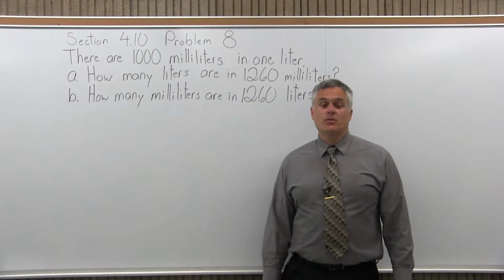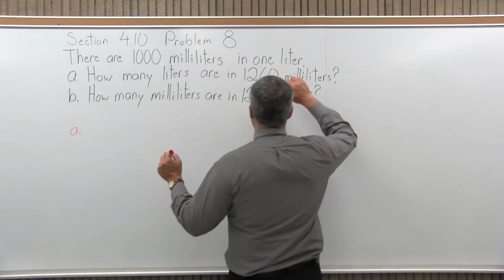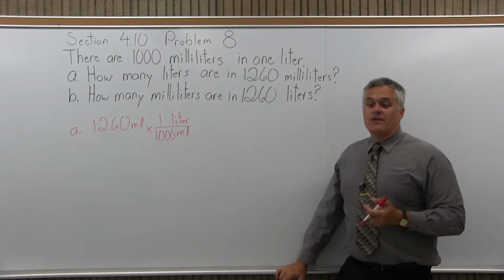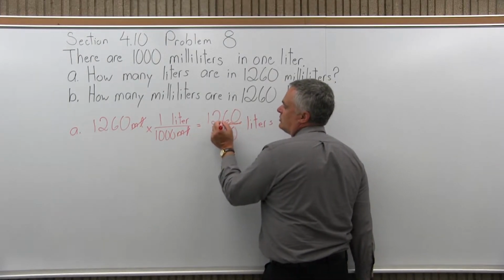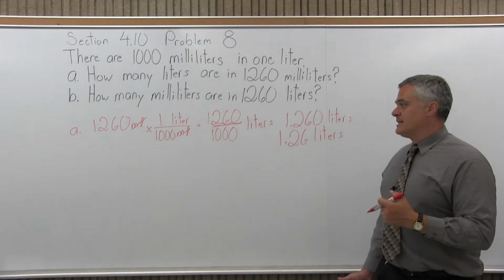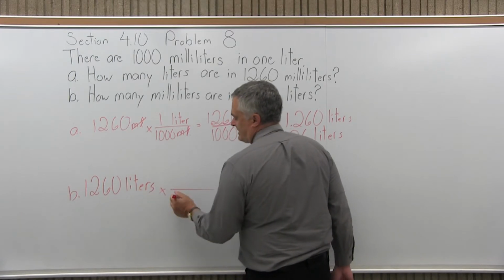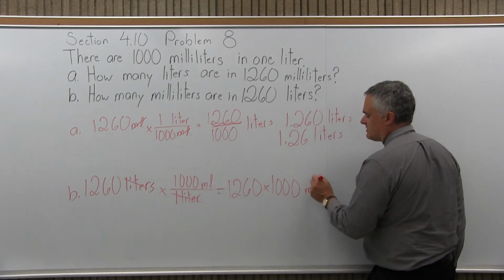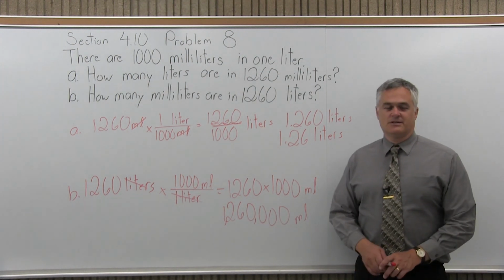MTH 011: Section 4.10 Problem 8 - Mathematics with Dan Avedikian